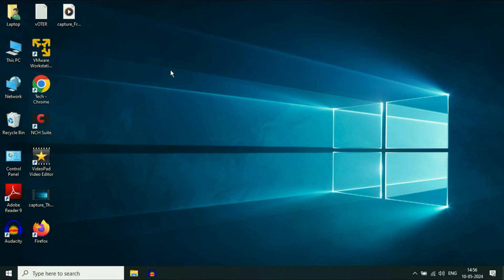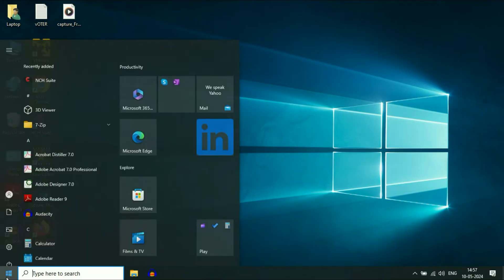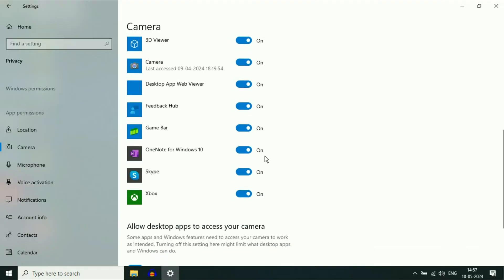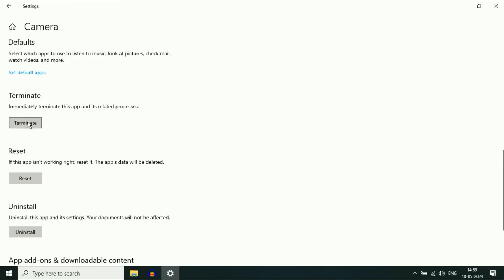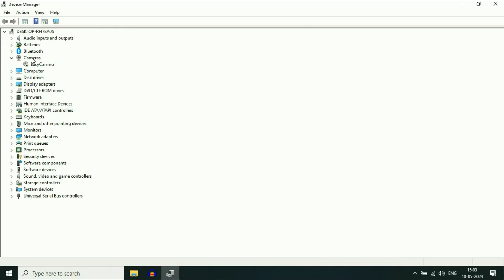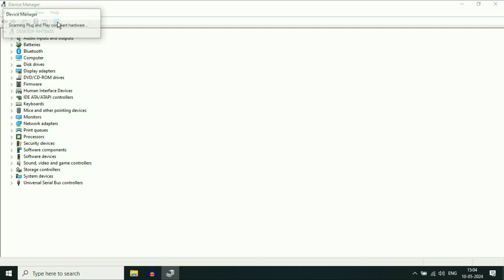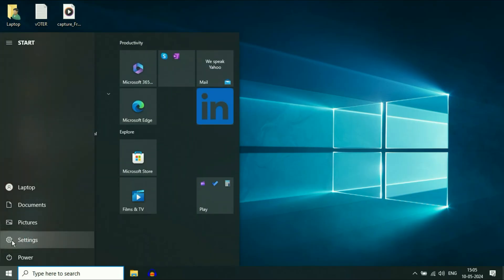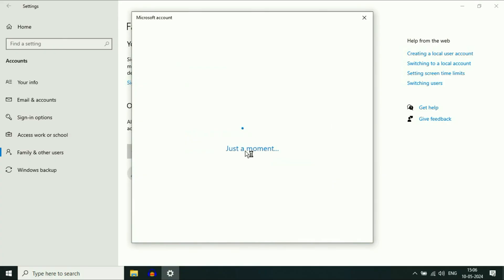✅SOLVED - We Can't Find Your Camera(0xA00F4244) On Windows10 - Laptop Camera Not Working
We Can't Find Your Camera(0xA00F4244) On Windows10
why is my built in camera not working
how do you fix we cant find your camera
why is my camera showing a black screen
how do i fix camera not found windows 10
how do i fix error code 0xa00f4244 0xc00d36d5